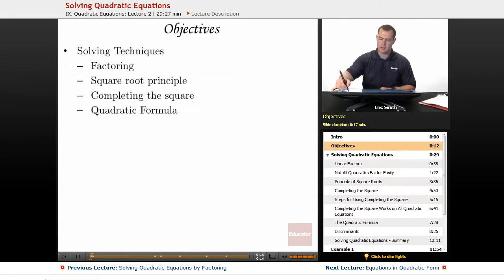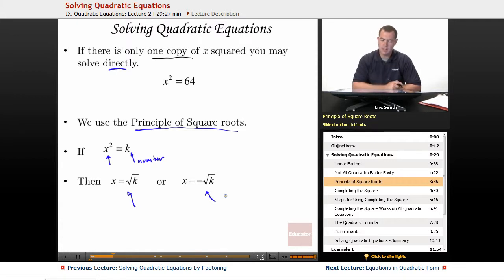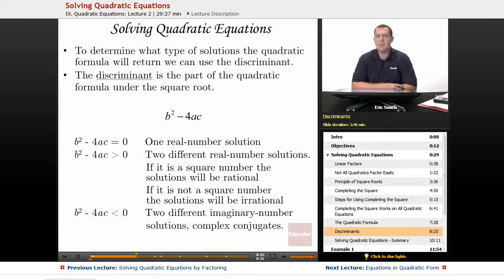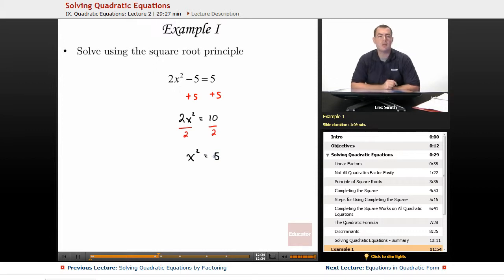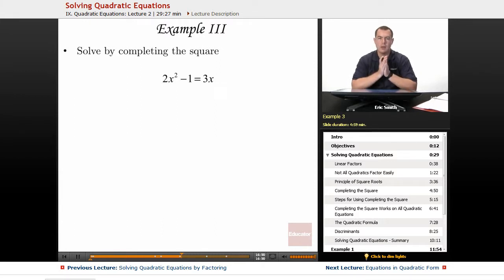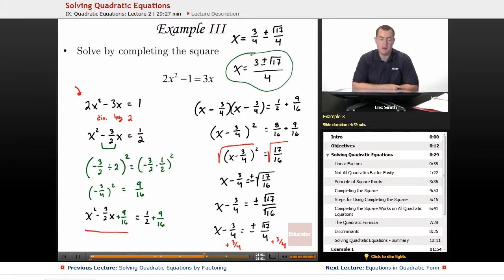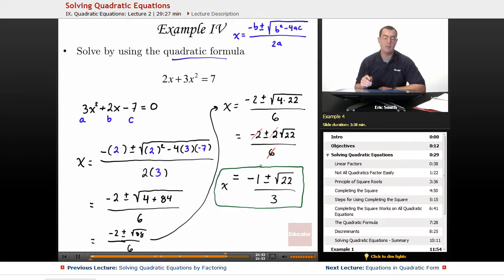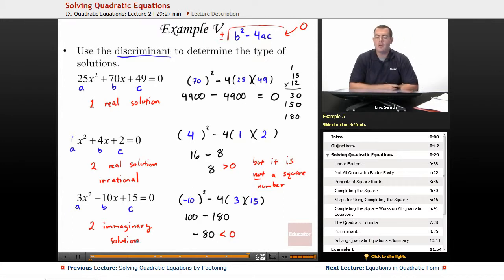"Solving Quadratic Equations" | Algebra 1 with Educator.com